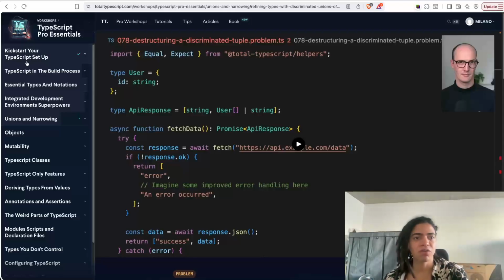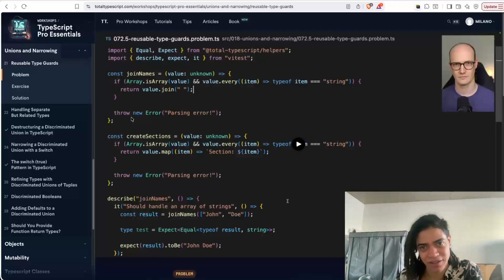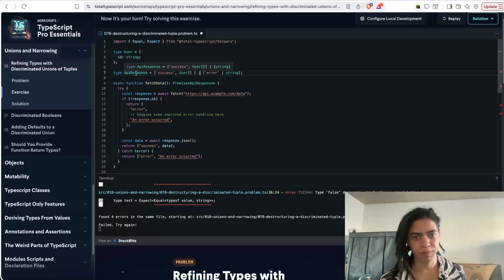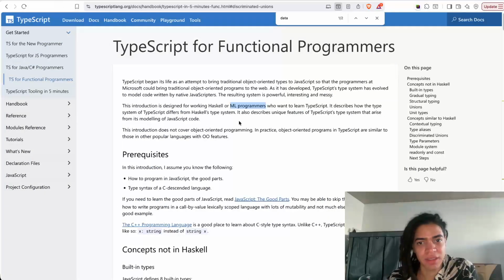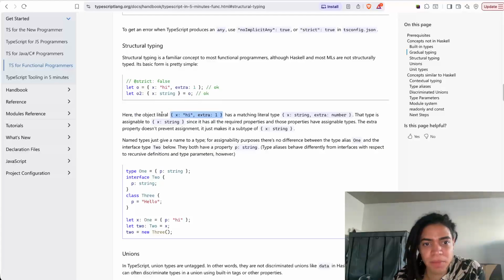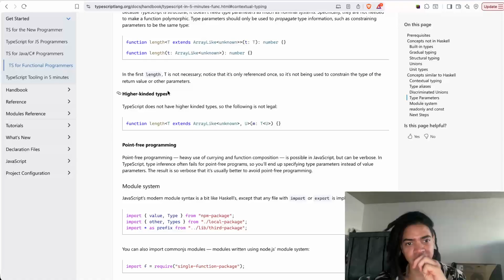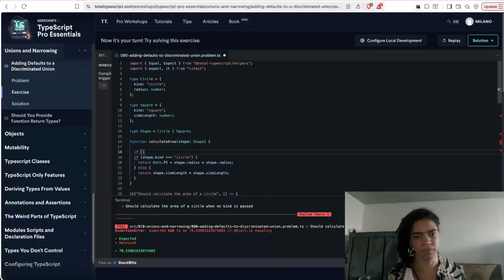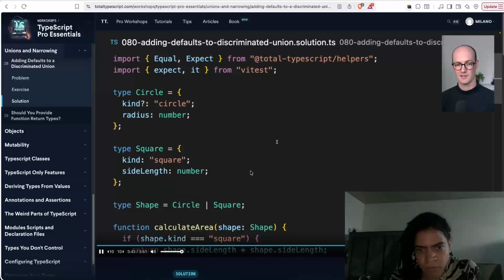Typescript Essentials: What are Discriminating Unions?. Pt 1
This is an exploration of a concept from Functional Programming.